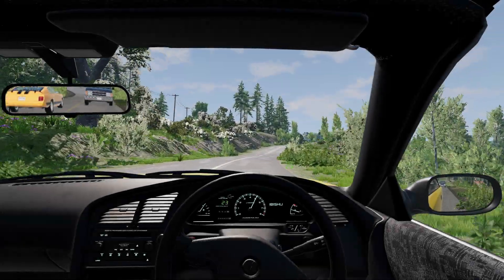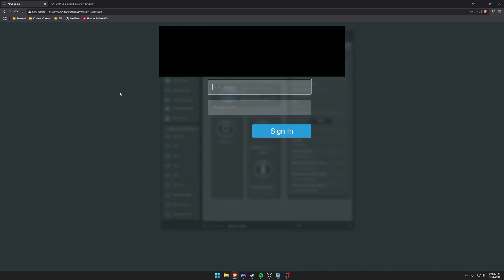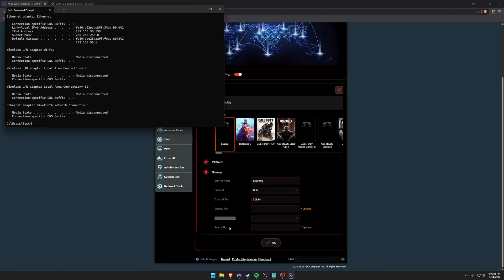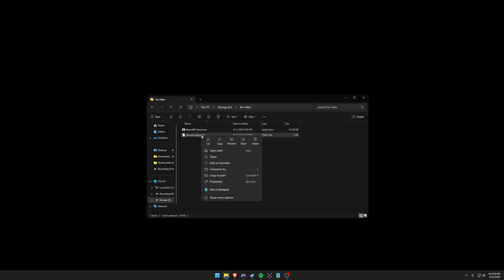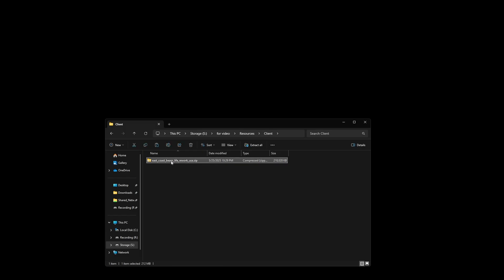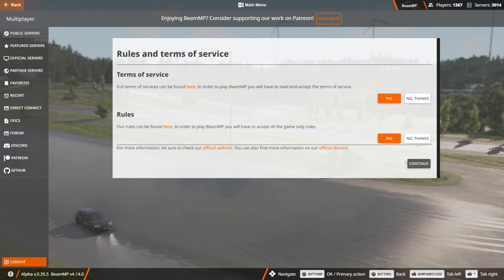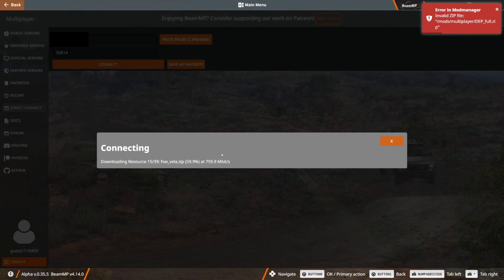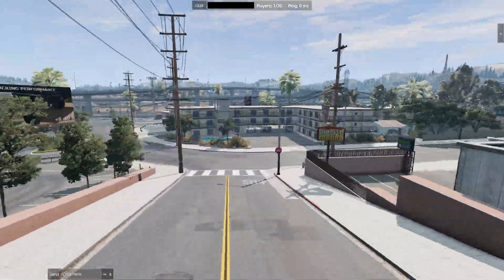How to make a BeamMP Server (BeamNG Multiplayer)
In this video, I’ll guide you through the complete process of setting up your own BeamMP server. You’ll learn how to port forward your router, configure server settings, install modded vehicles, switch to custom maps, and troubleshoot common connection issues along the way.

Port to forward: 30814

Port Forwarding Setup and Common Issues:

After configuring port forwarding on your router, a reboot of your router or modem may result in your computer receiving a different internal IP address (e.g., changing from 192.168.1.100 to 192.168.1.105). Since port forwarding rules are tied to a specific internal IP, this change can cause the rule to stop working.

To prevent this, most routers support DHCP Reservation (also called Static IP Assignment), which ensures your computer always receives the same internal IP address from the router. This setting is usually found in the router's admin interface under a section named something like "LAN Setup," "DHCP Settings," or "Address Reservation." To find exact instructions, search for your router’s model number along with “DHCP reservation.”

Next, verify that your public (external) IP address hasn’t changed (some ISPs assign dynamic IPs). You can check your current public IP at:

If you're hosting the BeamNG server on the same machine that you're playing on, you can connect locally using the loopback IP address: 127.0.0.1.
Note: Your friends will still need to connect using your public IP address.

Finally, to verify that port forwarding is working and that port 30814 is open, use an online port checker: